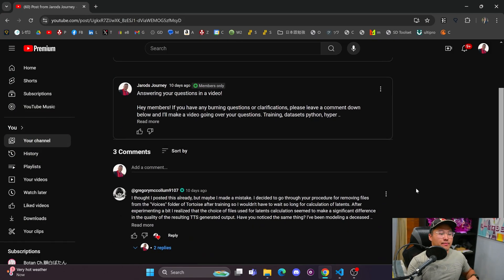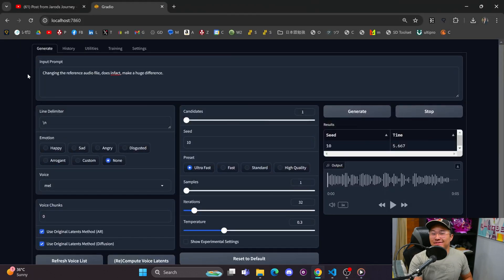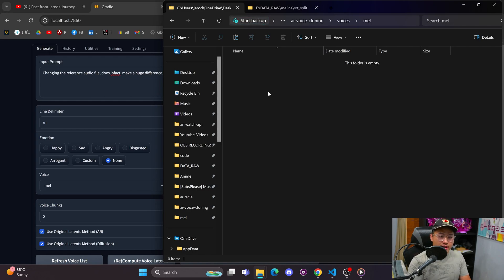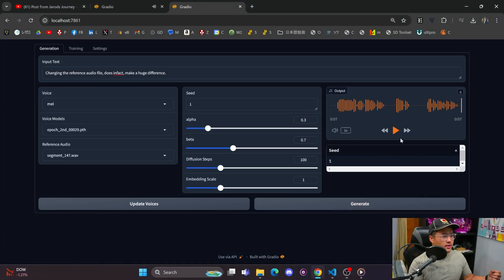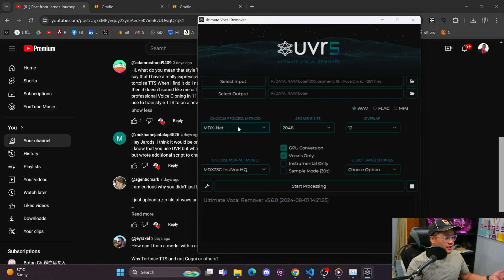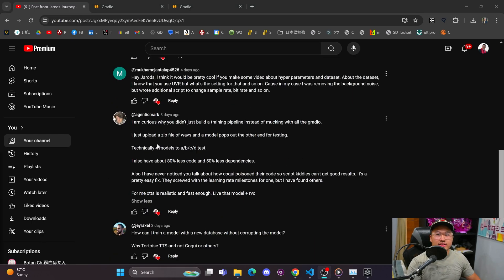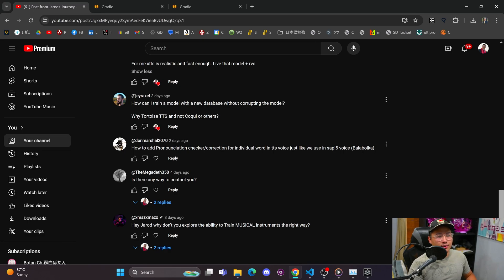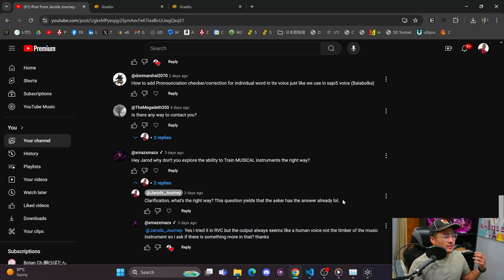Answering Questions from Subscribers - #1